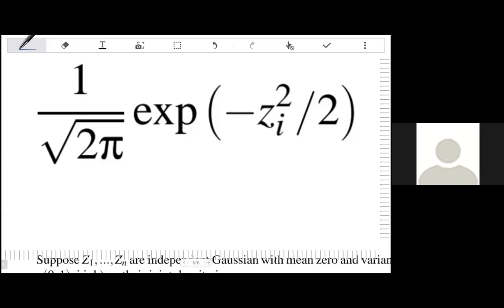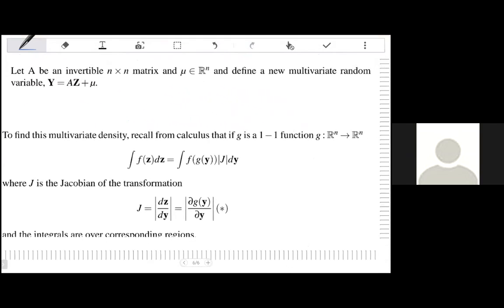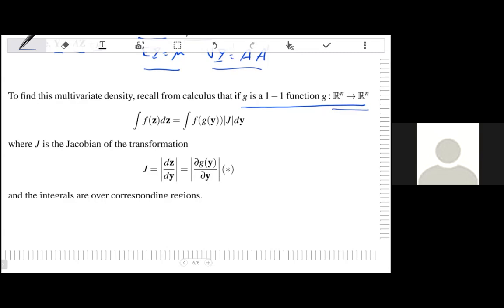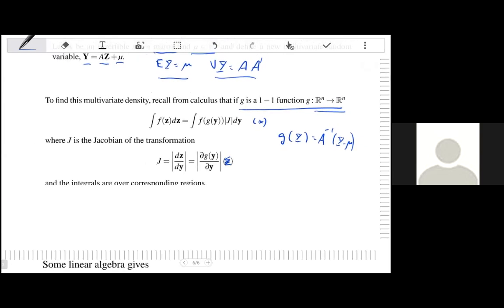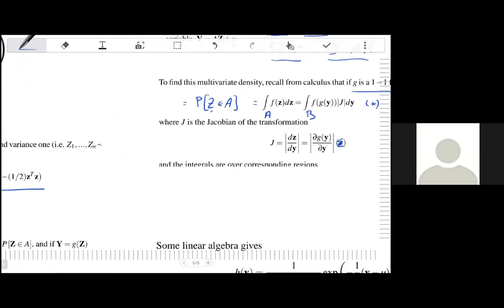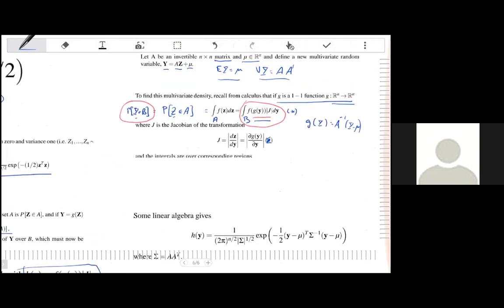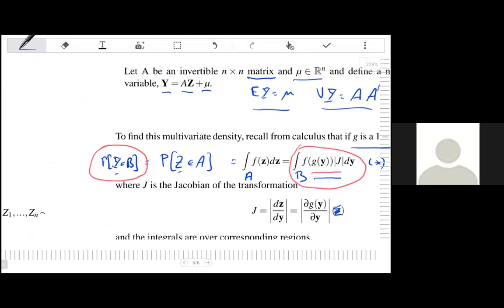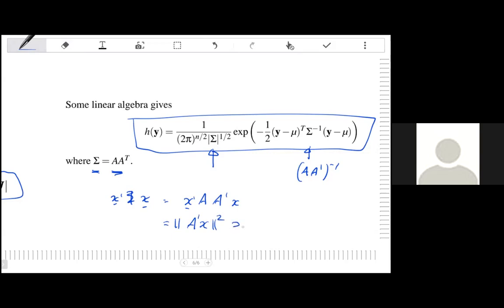stat525.2 multivariate normal distribution